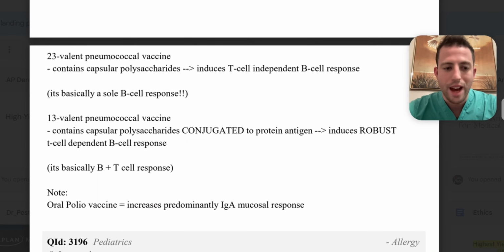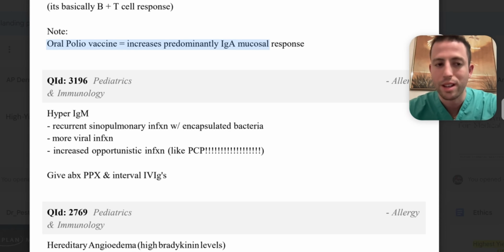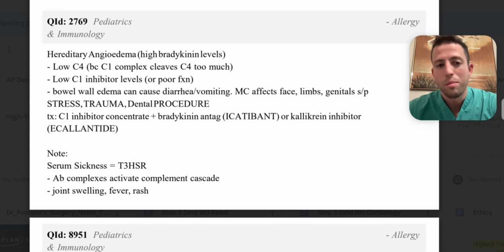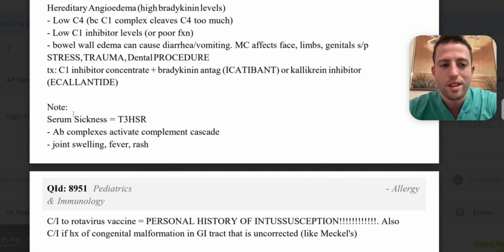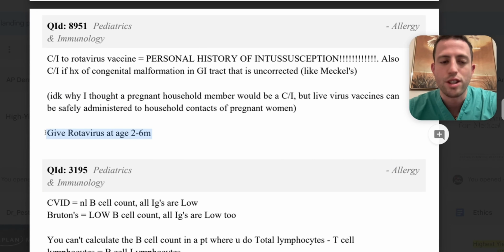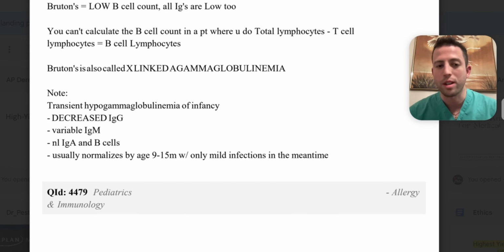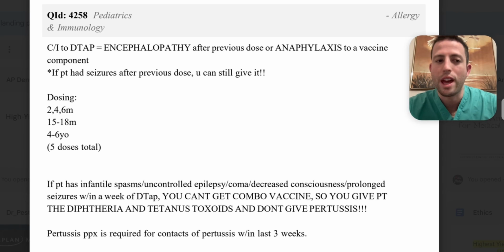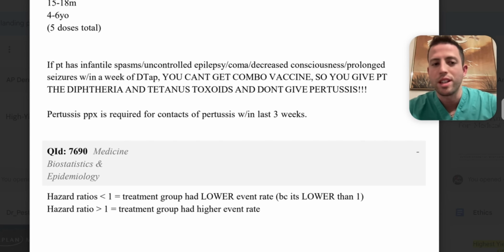Pneumococcal Vaccines Explained: 13-Valent vs 23-Valent | T-Cell vs B-Cell Response & High-Yield Tip